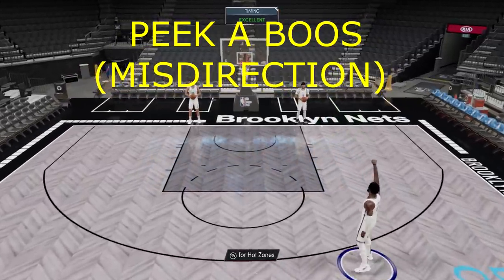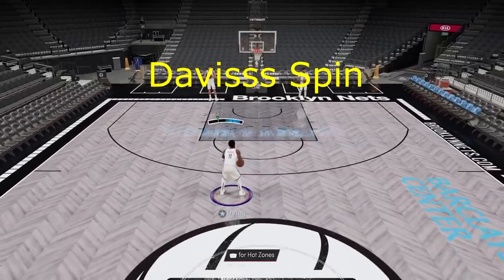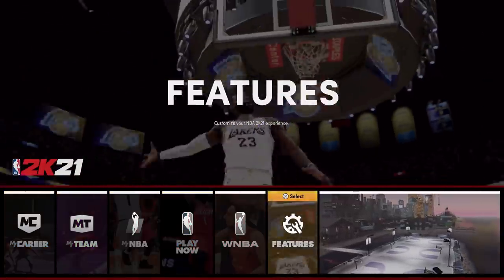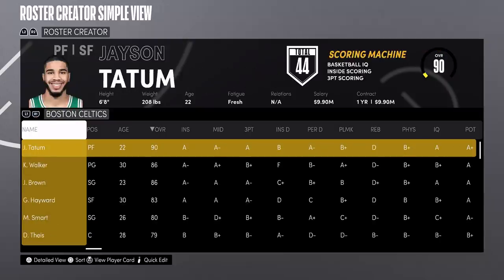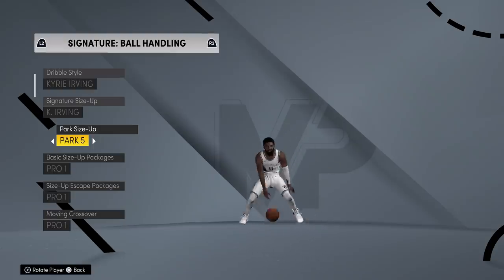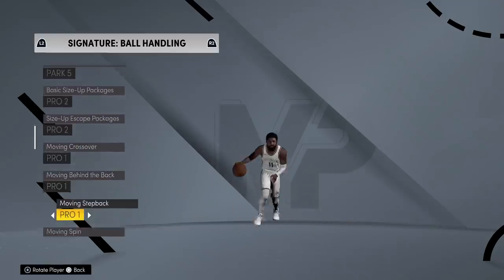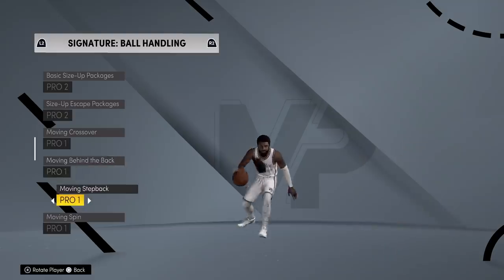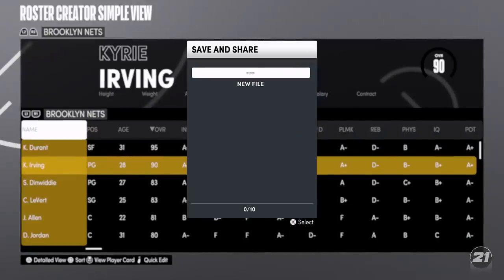NBA 2K21 NEXT GEN #1 BEGINNER DRIBBLEGOD TUTORIAL W/HANDCAM | HOW TO SPAM CURRY SLIDE DRIBBLE GLITCH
We need space to do great things..

                                  - ISOLATION